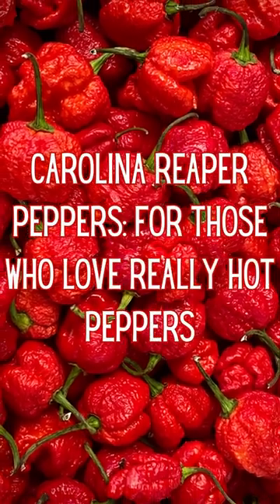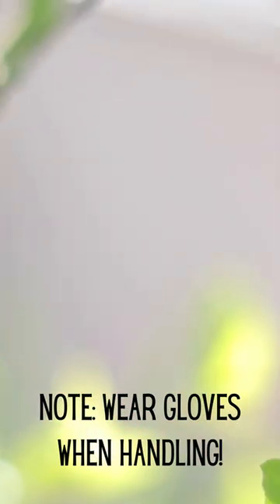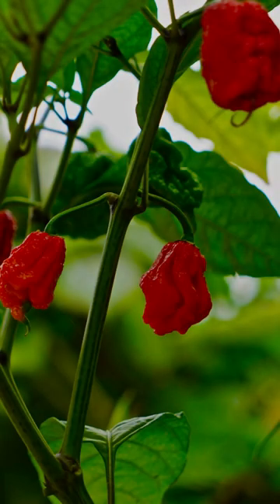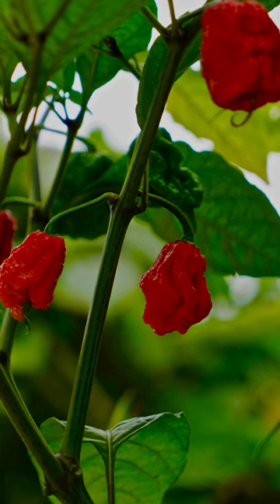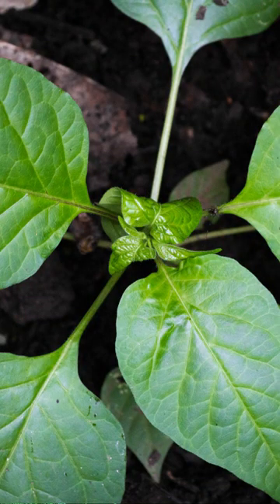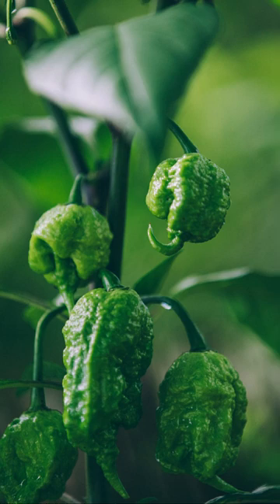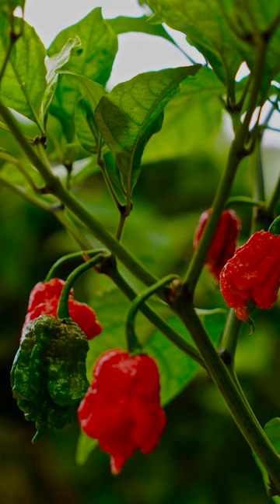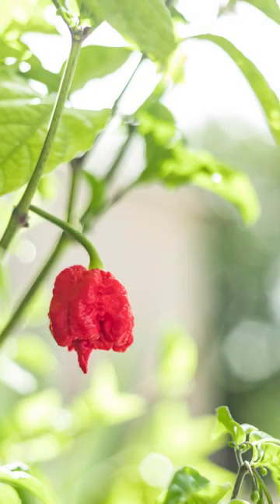CAROLINA REAPER PEPPERS: Learn why Guinness calls it the hottest hot pepper in the world.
Carolina Reaper, Latin Capsicum chinense, is a hot chili pepper--one of the hottest peppers in the world. Developed by Ed Currie in South Carolina, USA, the Guinness World Records deemed it the world's hottest pepper in 2013. The pepper is bright red with a distinctive wrinkled appearance. It prefers full sun and well-draining, fertile soil. Carolina Reaper requires regular watering and monthly fertilizing to produce high yields. The plant is sensitive to frost and requires warm temperatures. It's best in USDA zones 9 to 11. But some in zone 8 have expressed success growing this fiery crop. Carolina Reaper adds intense heat and flavor to dishes. But it should be used cautiously as it can cause severe burning and irritation.  Like this video? Please like and follow us for more gardening and landscaping tips.

CREDITS:
Image and music licensed via Canva Pro